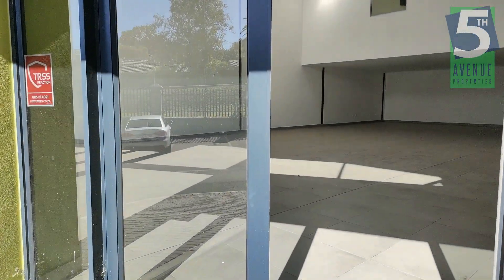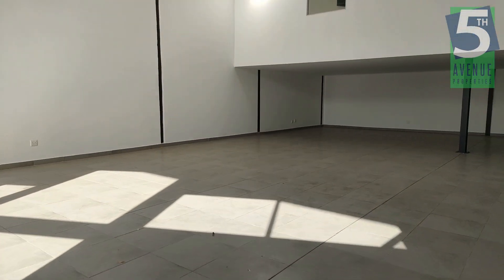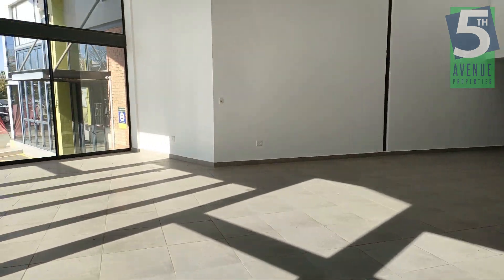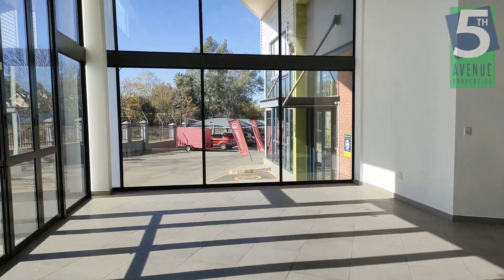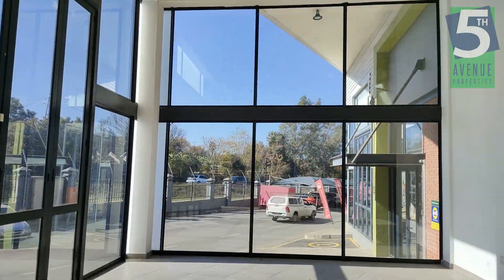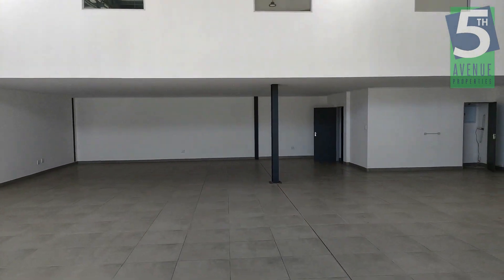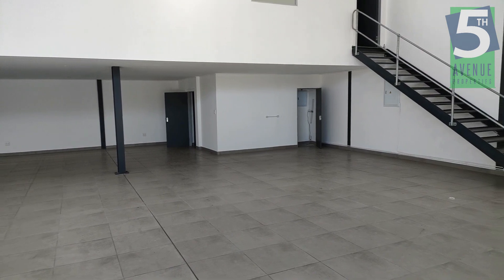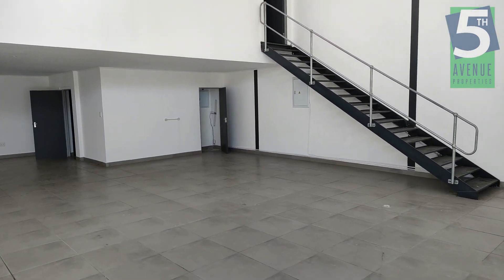Industrial Warehouse To Let: Meadowbrook Business Park - Canero, 1 Jacaranda Ave, Olivedale | A4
Building Size: 314sqm

Canero Park situated in the Meadowbrook Business Park, Olivedale. It is  Quazi-retail/warehouse space.

These units are upmarket units which provide retail/showrooms in the front with offices on a first floor and small amount of storage space in the rear.

Meadowbrook is situated 5 minutes from the concrete highway and has quick access to the Olivedale Shopping centre.

Contact Industrial Broker:
Julian Orford
5th Avenue Properties